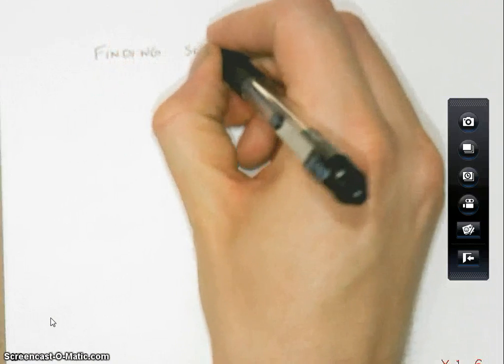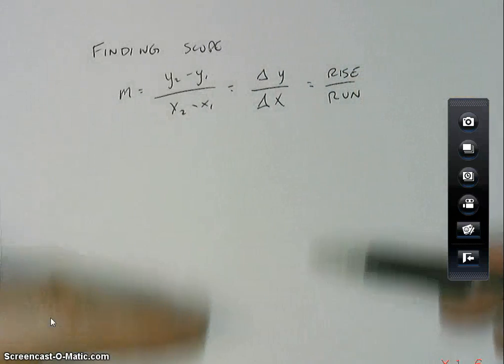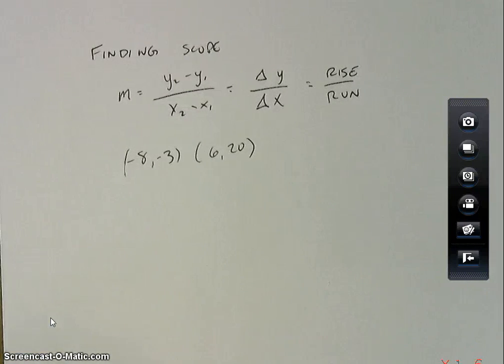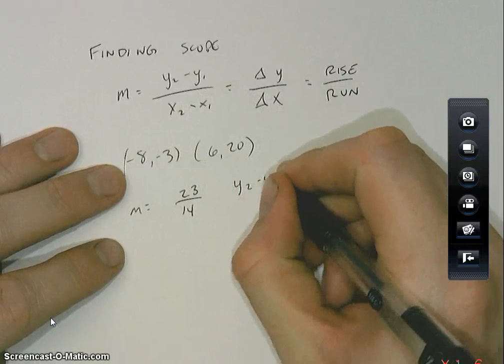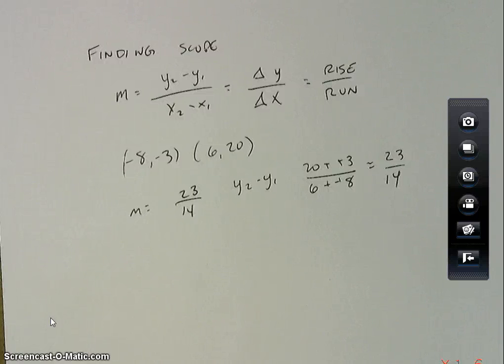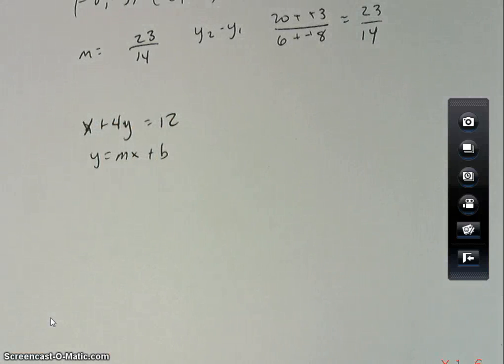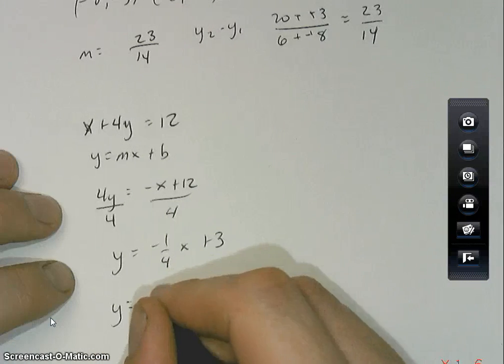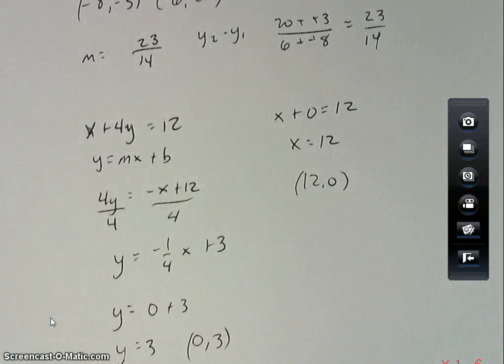1B Week 4